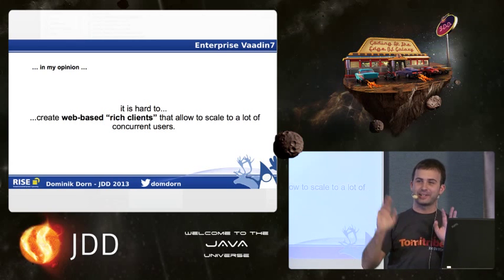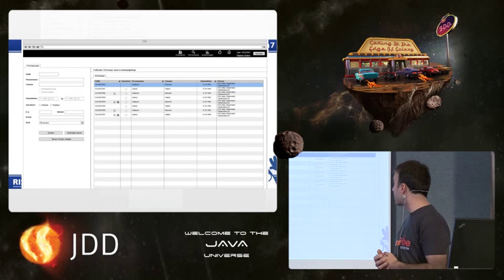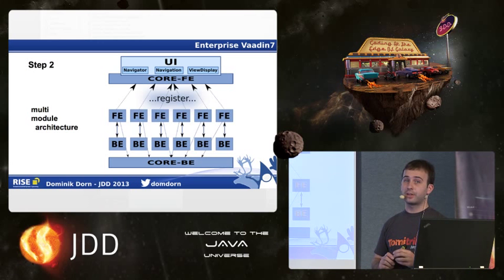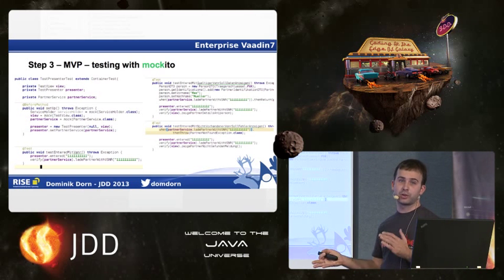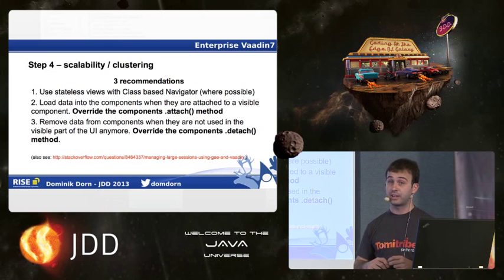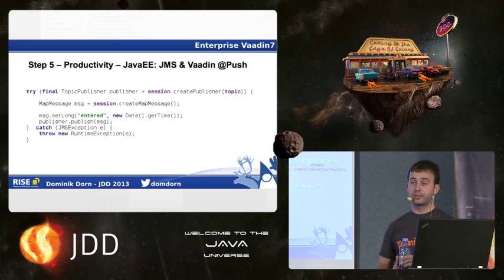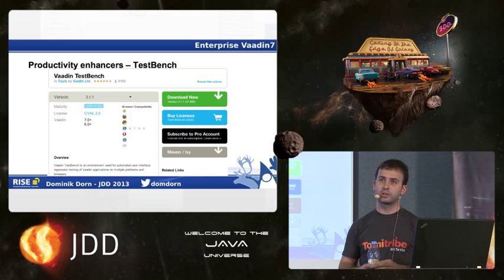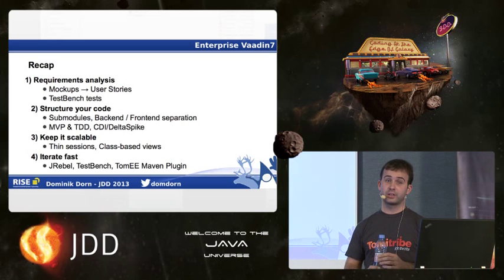Dominik Dorn - Enterprise Vaadin 7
Bio:

Dominik Dorn is a JUG leader, open source addict and software engineer from Austria. He studied Software Engineering at the University of Technology Vienna and worked on various start-up companies and open source projects as well as big players in the Java Enterprise world. Nowadays he specializes on Java/JVM based web application frameworks and gives courses on how to use them to get the most out of them - from a developers, architects as well as from an end user perspective. and also tweets now and then.

Presentation:
Enterprise Vaadin 7
Language: EN

In this session we will cover what it takes to make a Vaadin 7 application scale to the enterprise level. We will take a look at how you can structure your application development lifecycle to scale to multiple developer teams, how to best structure your project and code base, best practices in architecture & testing of Vaadin 7 applications as well as how Vaadin 7 can be combined with the various elements of Java EE.